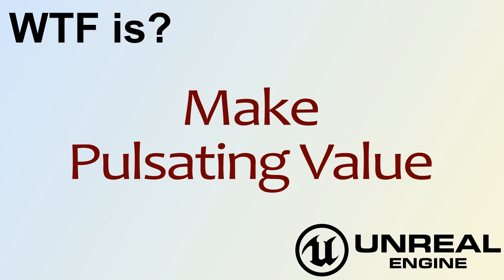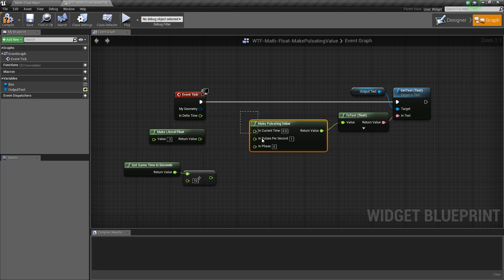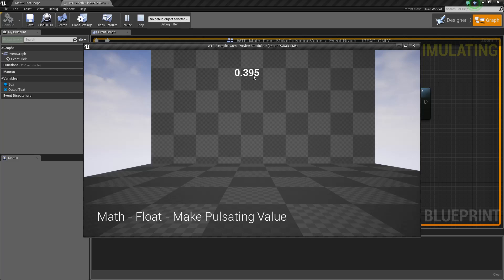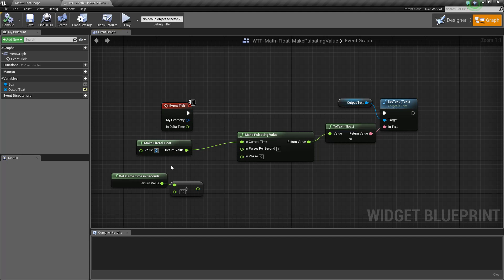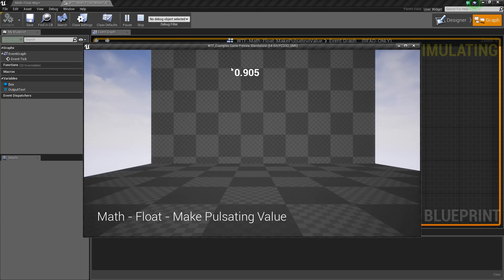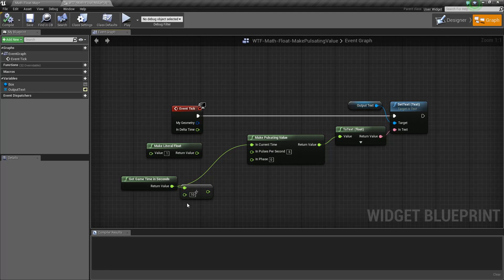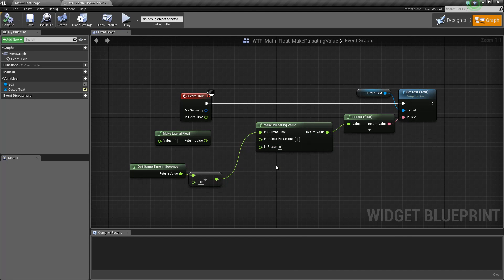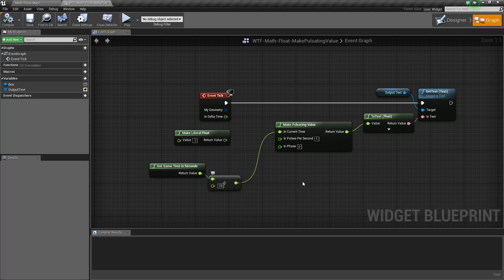WTF Is? Make Pulsating Value in Unreal Engine 4 ( UE4 )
What is the Make Pulsating Value Node in Unreal Engine 4